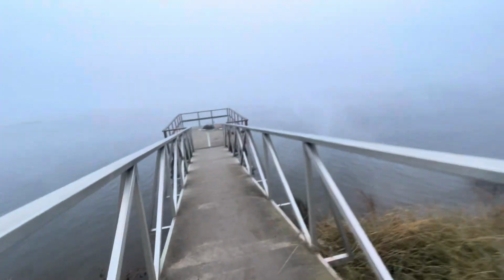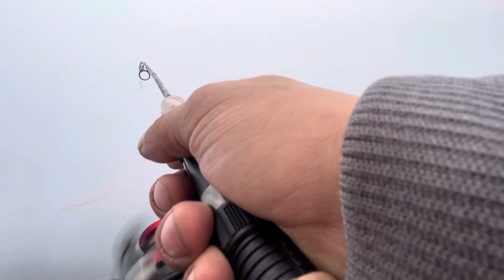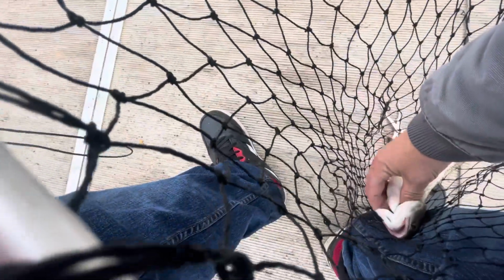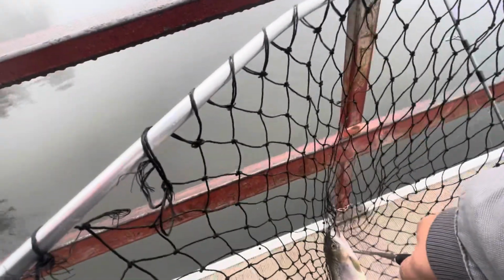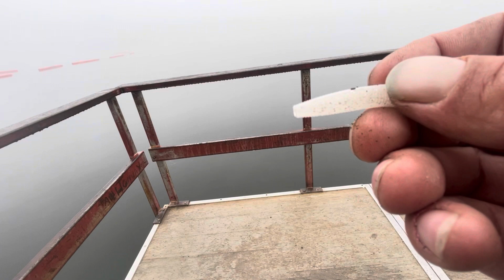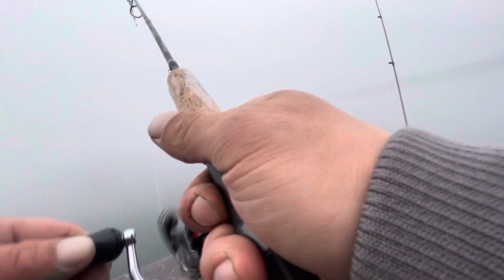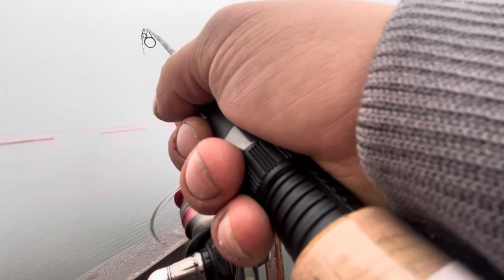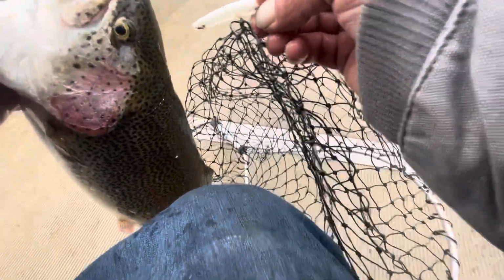Trout fishing 2022 (the hunts on)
Sorry for the wait everyone I am gonna try my best to produce as much content as possible but I can’t  make any promises between videos once again thank you for all your support it really means a lot also I will be trying my best to reply to every comment left but I am very busy so bare with me please catch you on the next hunt everyone